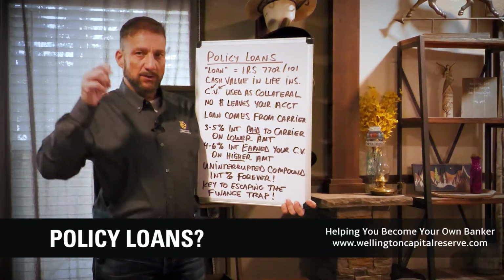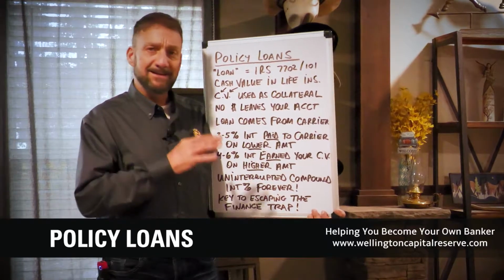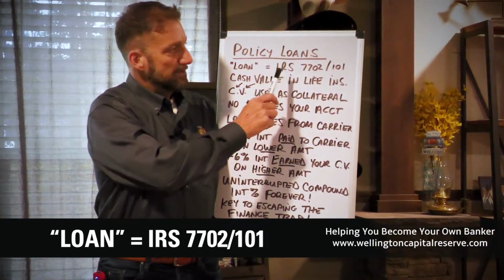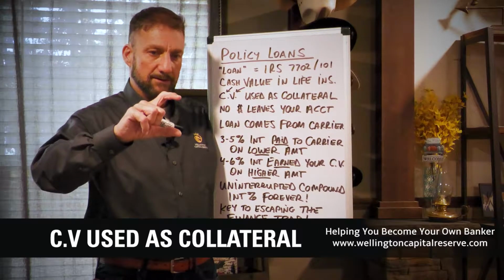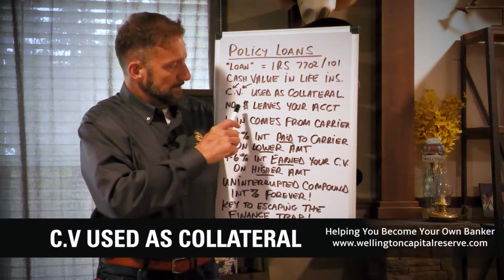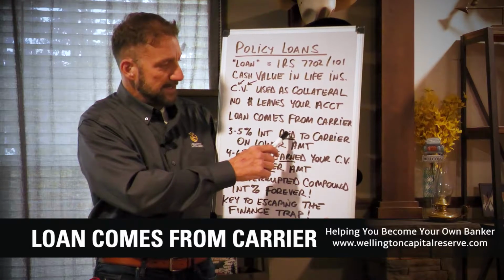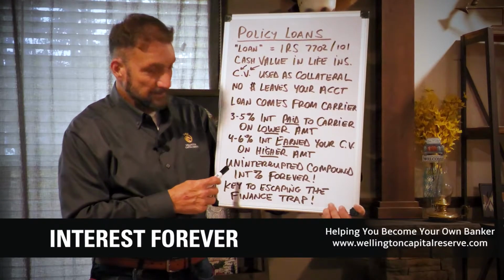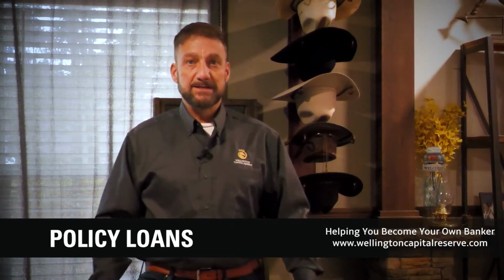WHAT ARE POLICY LOANS?! | MONEY GROUP | SCOTT CRUTCHFIELD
Policy Loans - these are the key to cash flow!  These are also the key to you accumulating the wealth you desire.  This 4 minute video will explain how “loans” provide tax benefits and the potential for massive wealth accumulation.  You’ll learn what it means to have an “Unstructured Loan.”